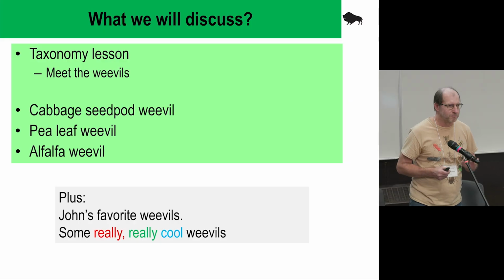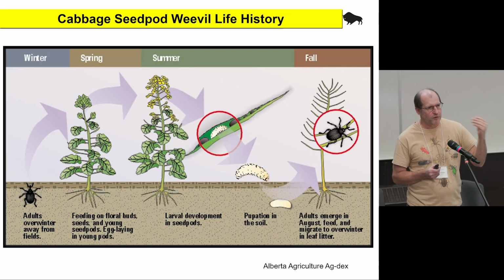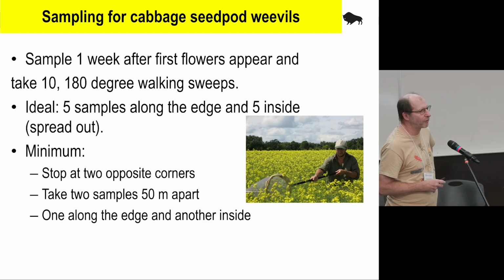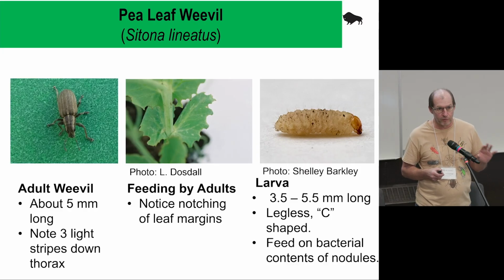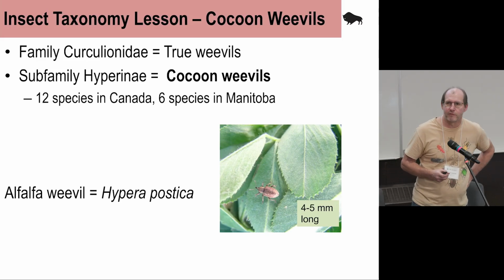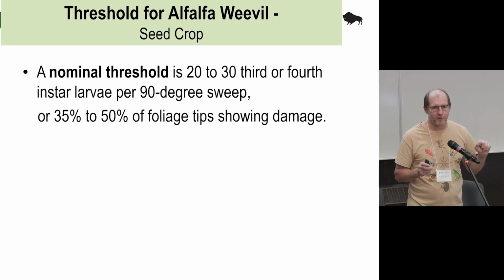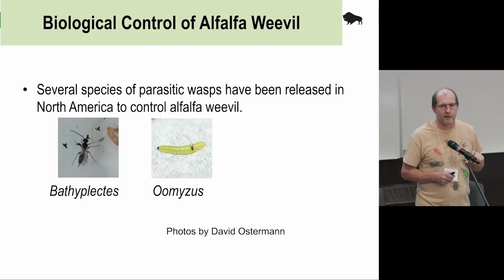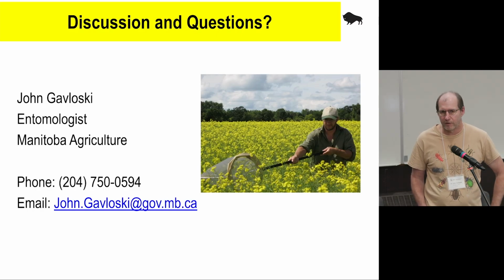MAC 2025 - Weevils Gone Wild: A Review of Cabbage Seedpod, Pea Leaf and Alfalfa Weevil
Dr. John Gavloski
"Weevils Gone Wild: A Review of Cabbage Seedpod, Pea Leaf and Alfalfa Weevil"

Manitoba Agronomist Conference
Day 2 Session 13: Thursday, December 11, 2026